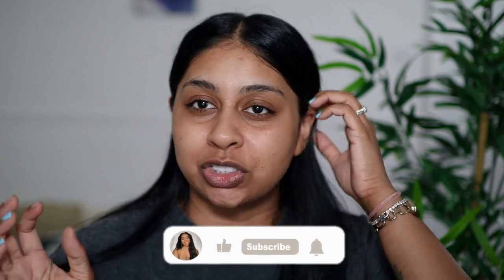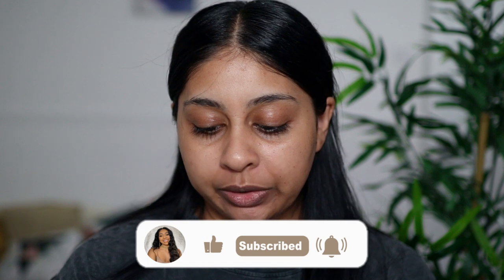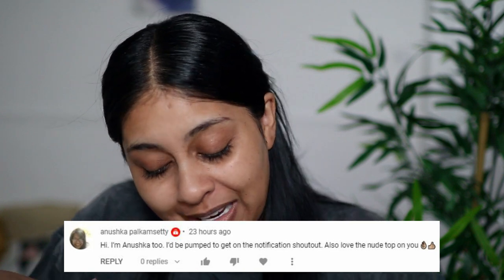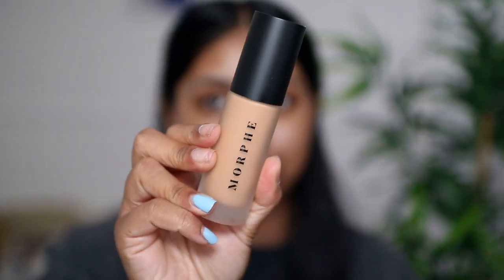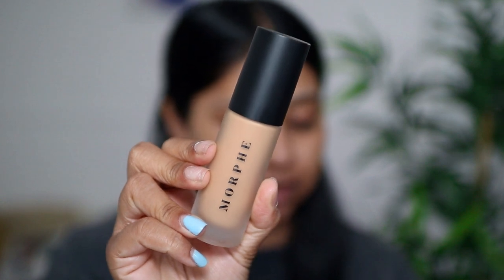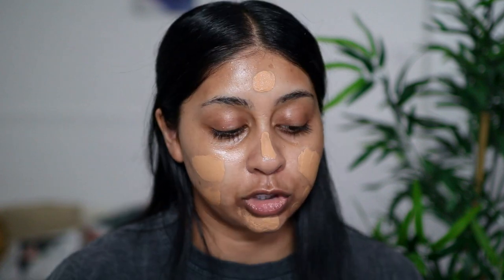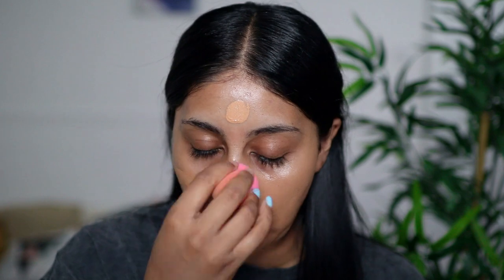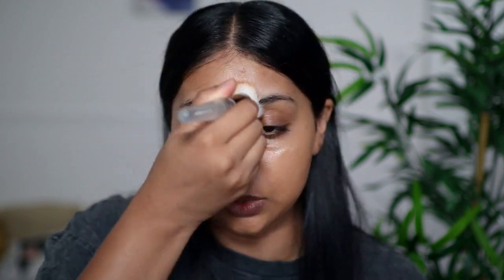THIS NEW MORPHE FOUNDATION IS JUST.....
Morphe Filter Effect Soft-Focus Foundation - Filter Tan 19